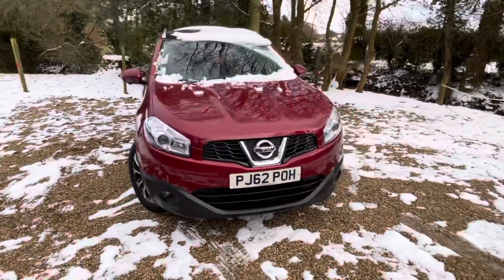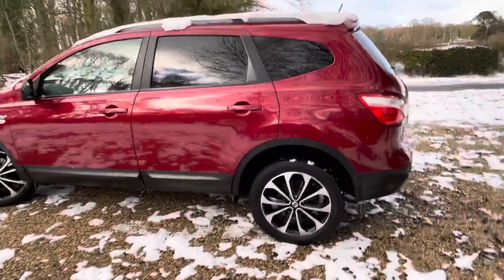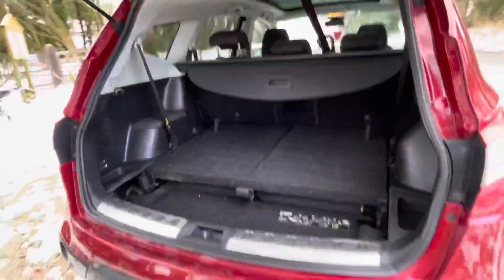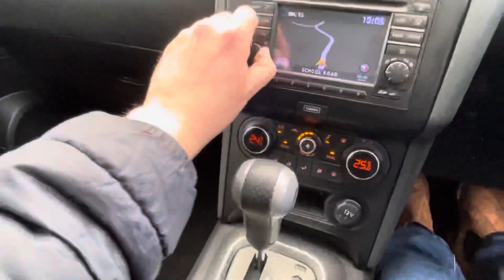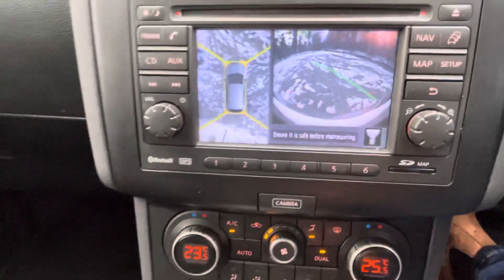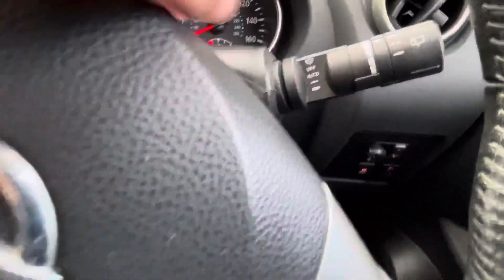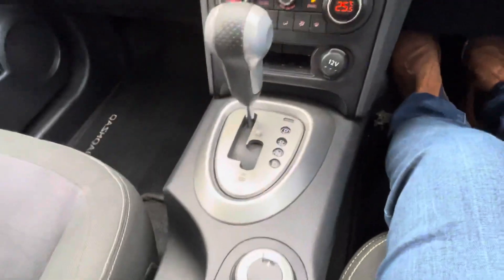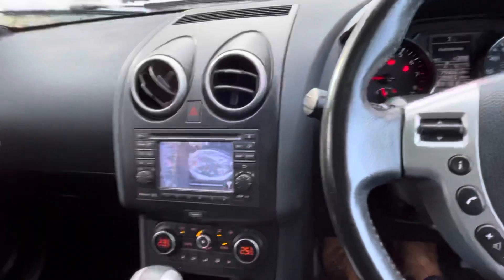10 February 2021